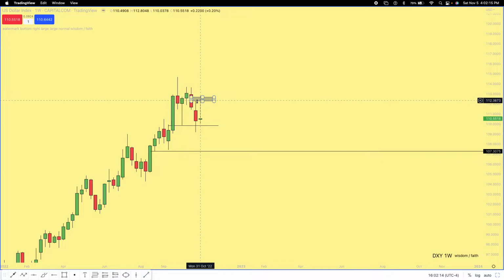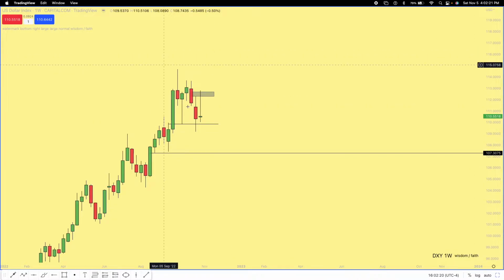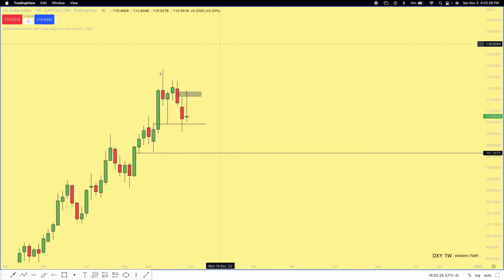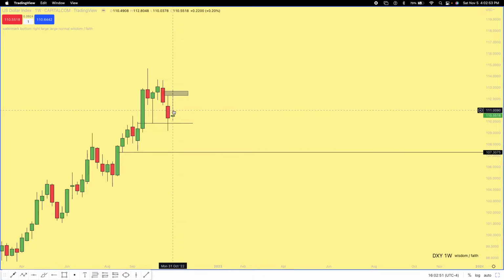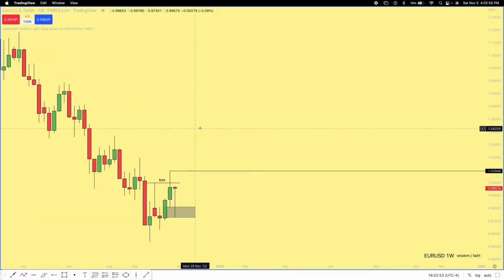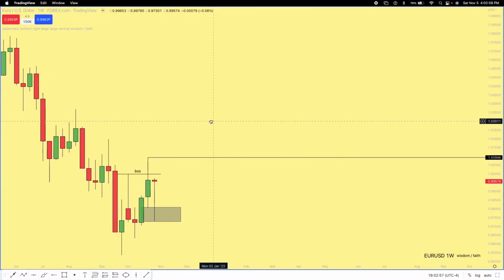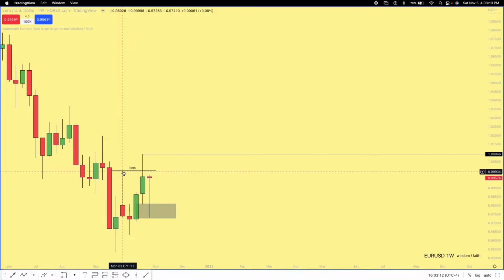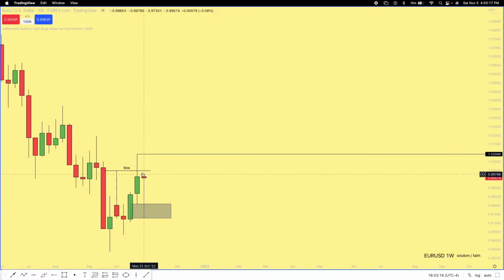How I determine My Daily bias for intra - day setups !